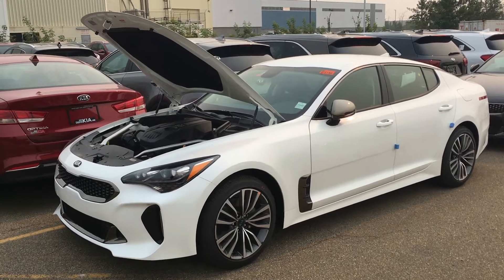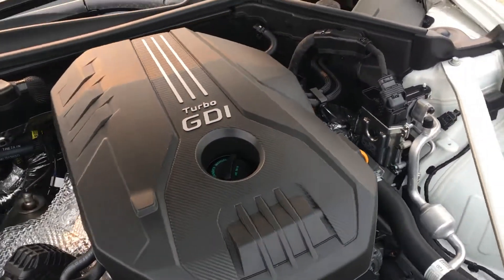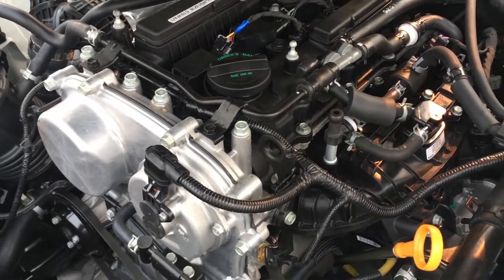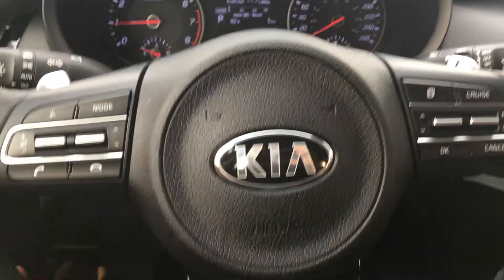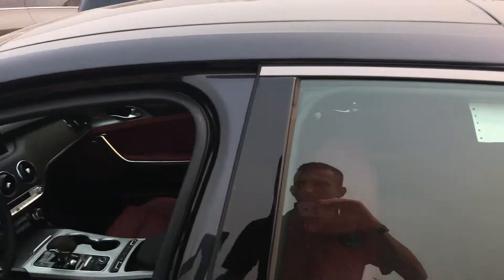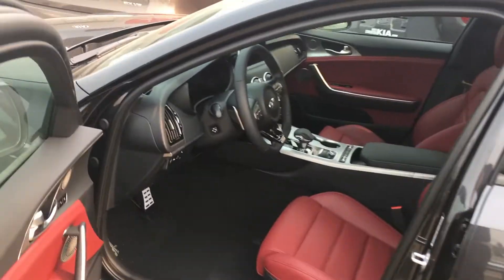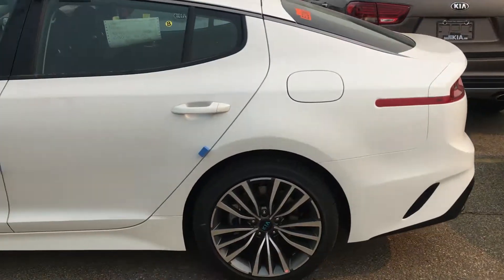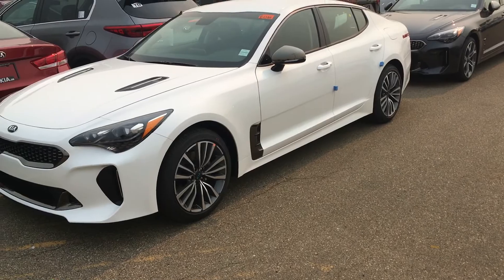CONFIRMED | 2.0L Turbo 2019 GT Atlantica (GT Line) | KIA Stinger Teaser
This is just a teaser clip for my walk-around video on the highly anticipated (and well rumoured) 2019 KIA Stinger GT Line, AKA GT Atlantica.

This is KIA's first AWD sedan to be released in the North American (Canadian) market. Here's a first look.